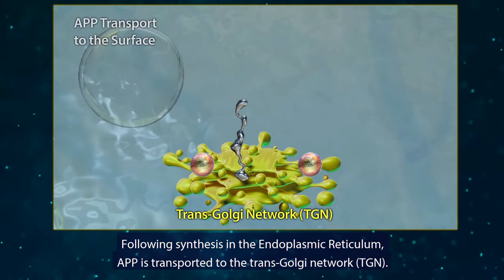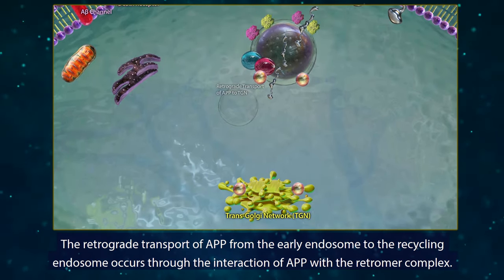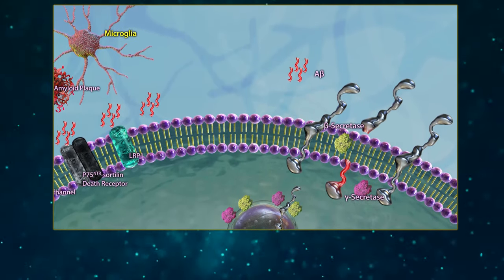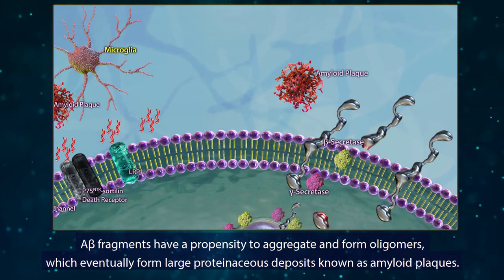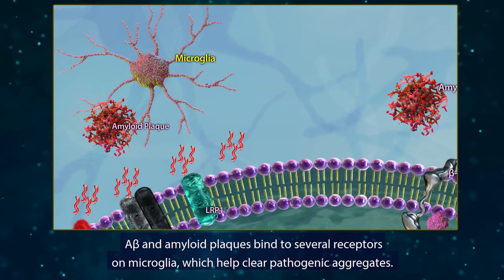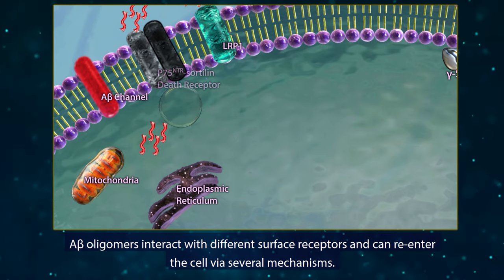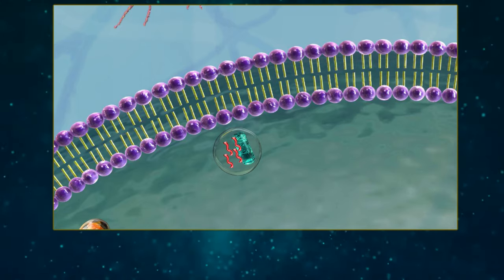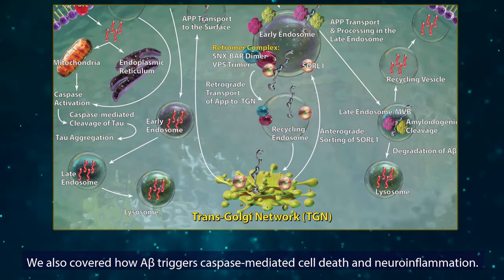Amyloid Beta Processing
In this video, we review amyloid beta (Aβ) generation from amyloid precursor protein (APP), Aβ endocytosis and intracellular trafficking, and mechanisms of Aβ-induced cell death and neuroinflammation.